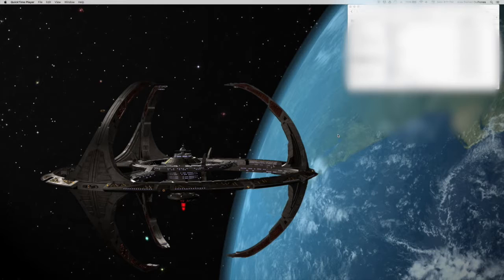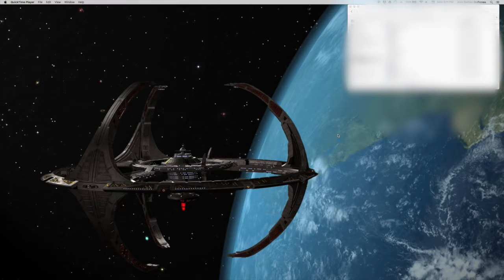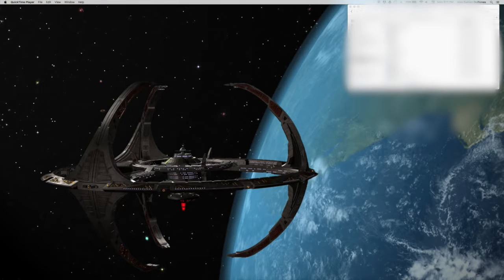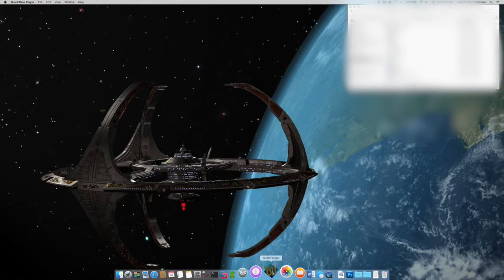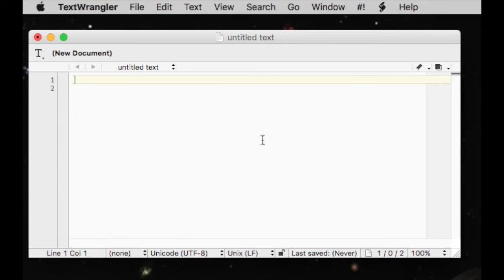electricVLSI with LTspice in MacOS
This video shows you how to simulate with LTspice when working in electricVLSI in native Mac OS. (no need of a virtual machine or wine)